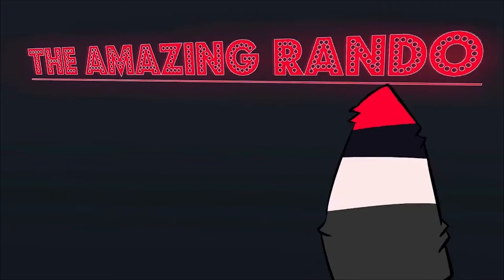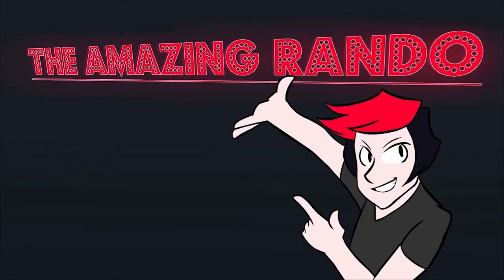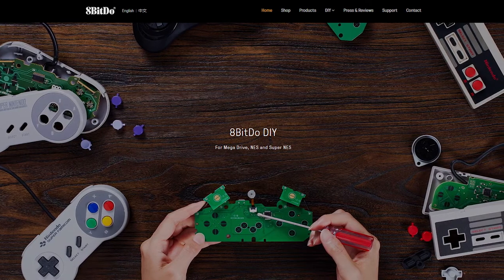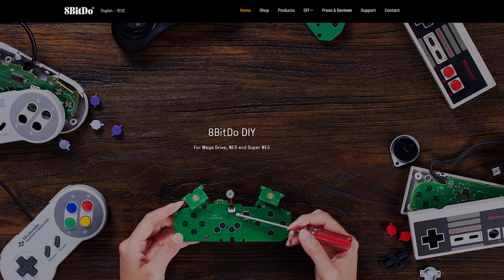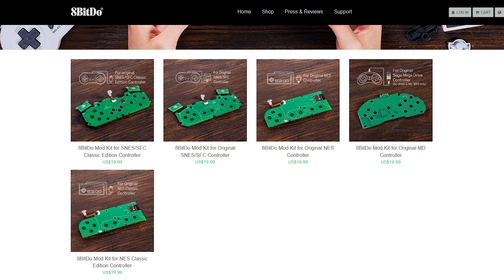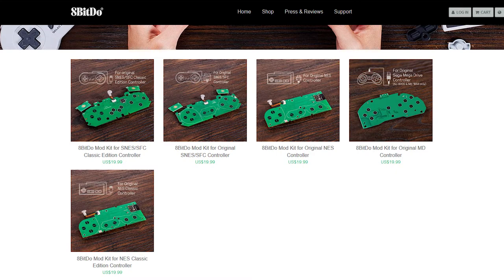COOL STUFF! | a Vlog of some kind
No idea if this should count as a vlog, however...
Have you ever wanted to convert your old NES, SNES or Genesis controller to a wireless?

Wanna send me stuff? Send it here:
United States

Or... I can send YOU stuff!